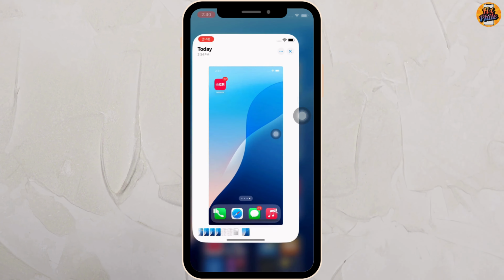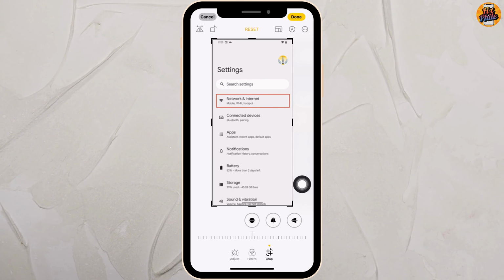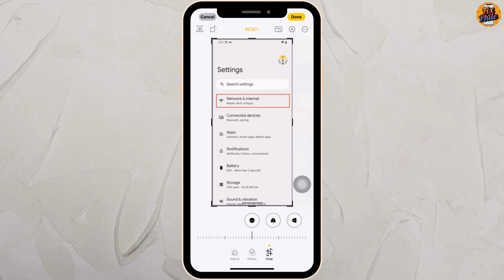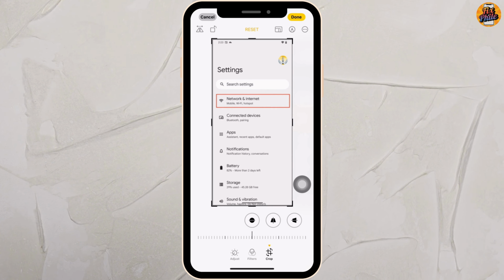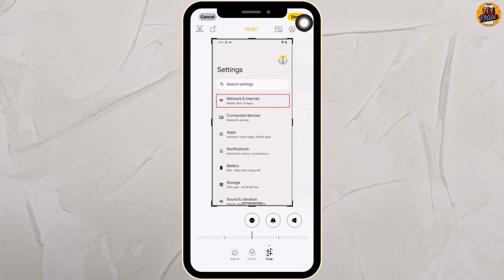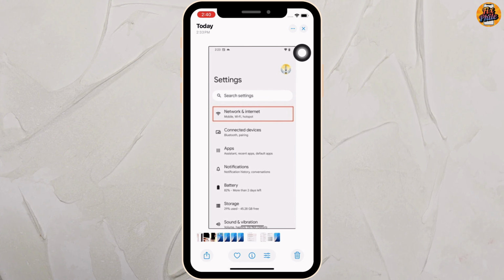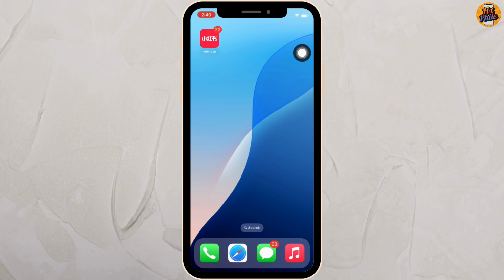How To Resize Photo On iPhone - 2025 Full Guide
Need to resize a photo on your iPhone without losing quality? In this video, we’ll guide you through the step-by-step process to resize images using the Photos app, Files app, and third-party apps in iOS 2025. Whether you need to adjust image dimensions for social media, emails, or storage space, this tutorial will help you do it quickly and easily.

Timestamps:
00:00 – How to Resize a Photo Using the Photos App
00:10 – Best Apps for Resizing Images on iPhone